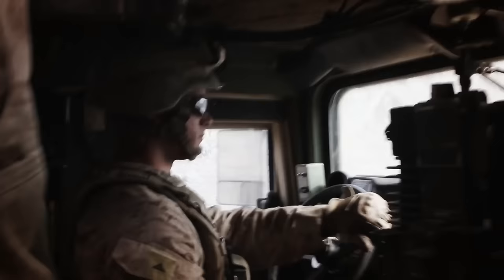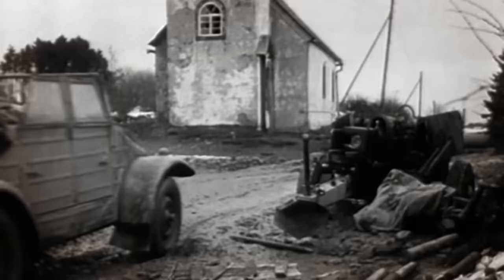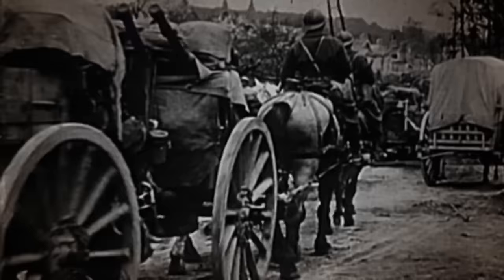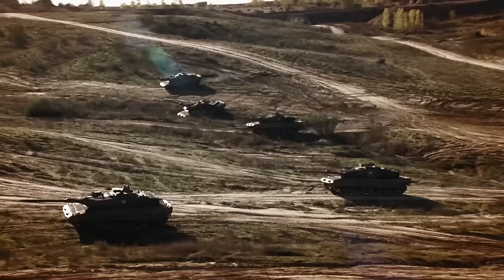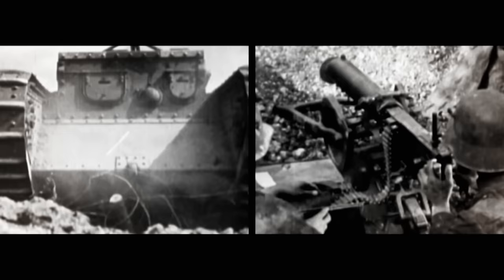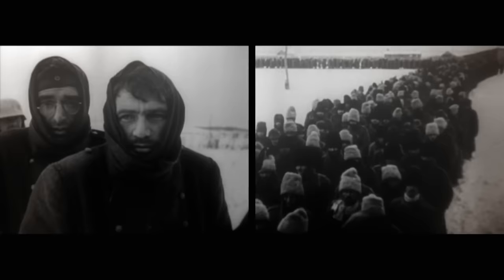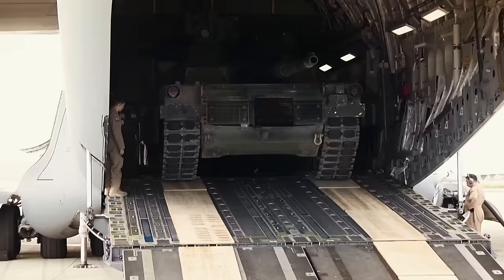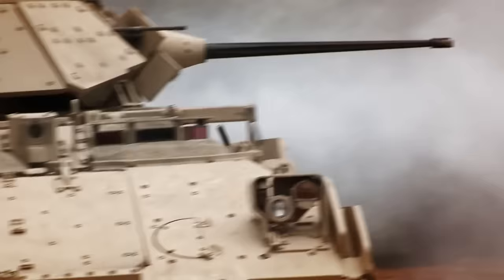The Deadliest War Machines Of The 20th Century | Progress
00:00 Tanks and Trucks

From the revolutionary MK 1 Tank to the versatile Jeep, explore the iconic machines that revolutionized the battlefield. Discover the pivotal roles these vehicles played in warfare, from their groundbreaking designs to their impact on tactics and strategy.

50:00 Submarines and Ships

From the U-Boats that stalked the oceans of WW2 to the USS Nimitz that rules the waves today, this episode looks back at some of the greatest battleships, submarines and aircraft carriers in history.

01:39:30 Planes and Helicopters

From the Supermarine Spitfire to the F-35 Lightning II, we take a look back at some of the deadliest jets, bombers and helicopters of all time.

Discover the past on History Hit with ad-free exclusive podcasts and documentaries released weekly presented by world renowned historians Dan Snow, Suzannah Lipscomb, Matt Lewis and more.